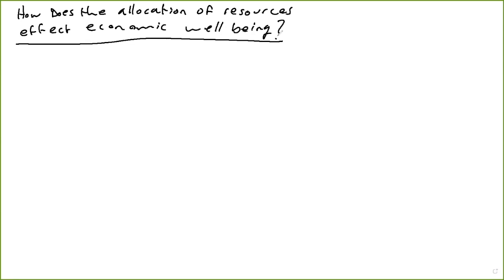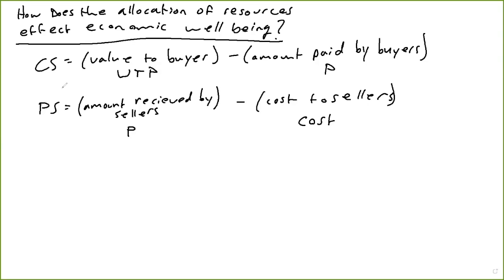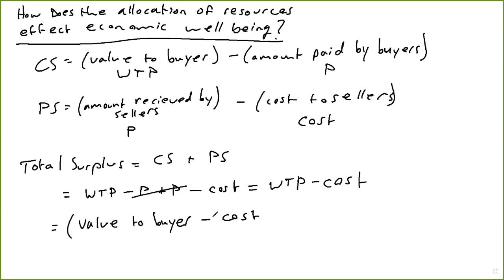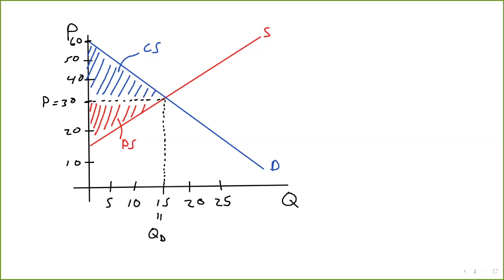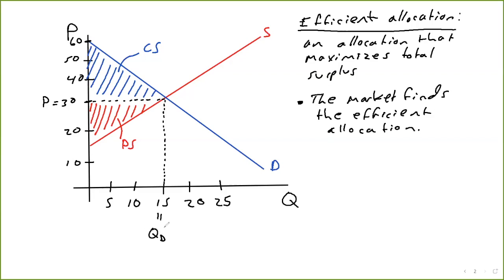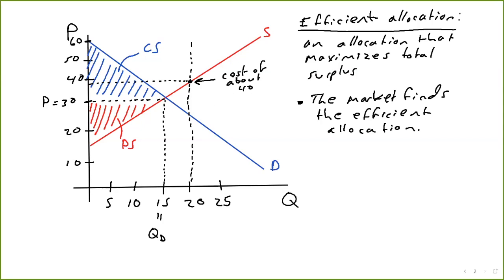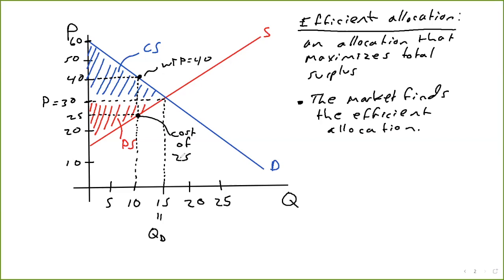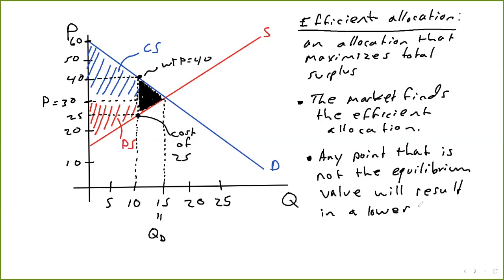Markets Efficiency 3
Total Surplus